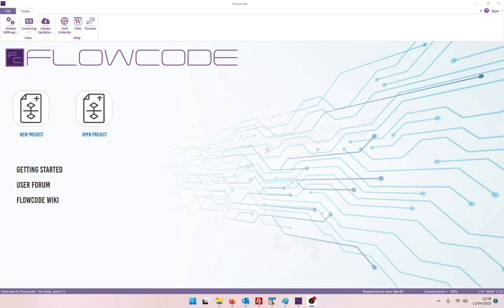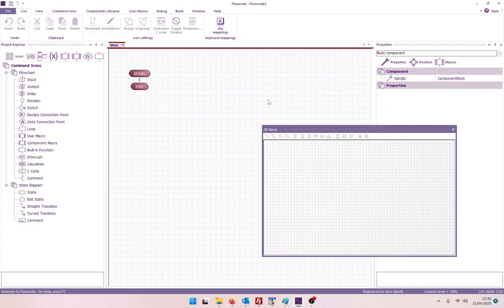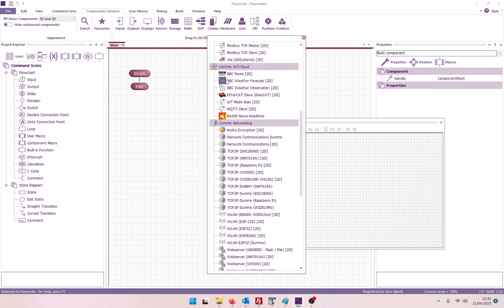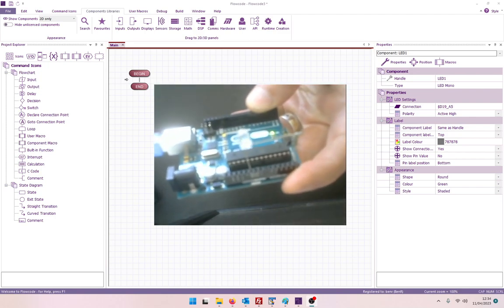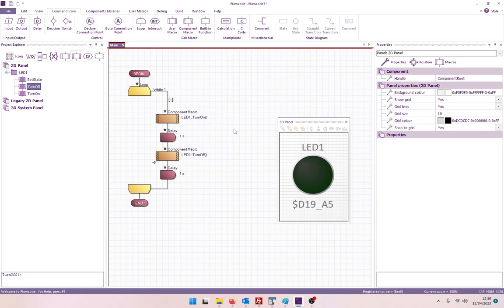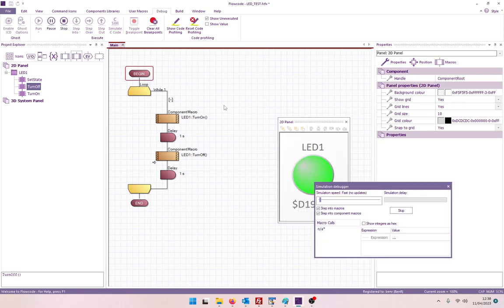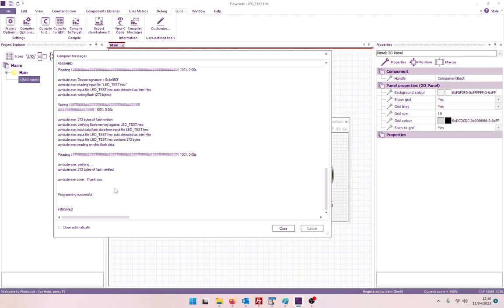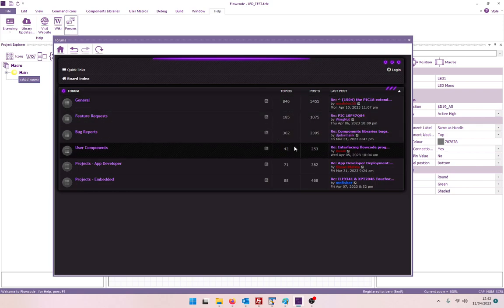Flowcode 10 New User Quick Start, Getting Started Guide and Beginner Tips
A short video guiding you through the first steps creating, simulating and downloading a project using Flowcode 10.

We use an Arduino Uno R3 device connected through USB and the free version of Flowcode 10.

PLease note I have downloaded and installed both Flowcode 10 and the AVR/Arduino toolchain, both available from the Flowcode download page.